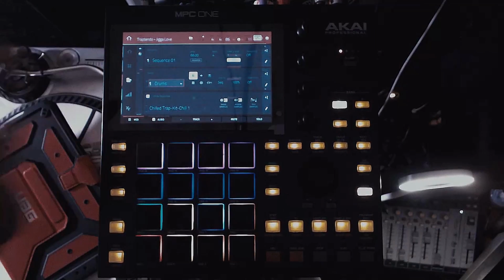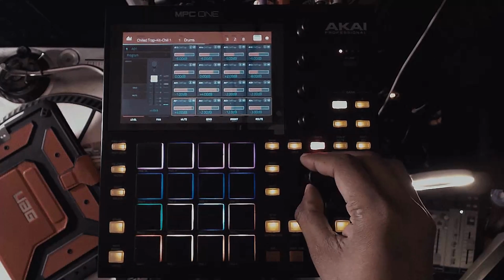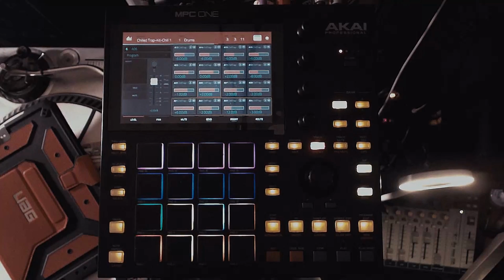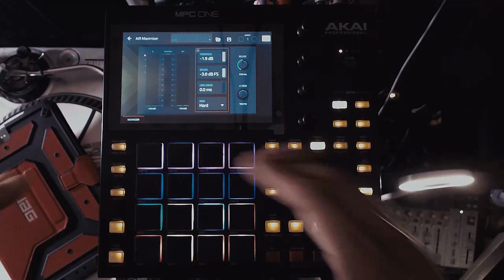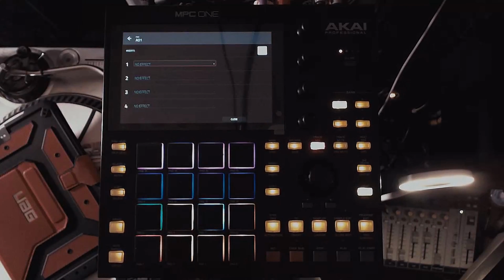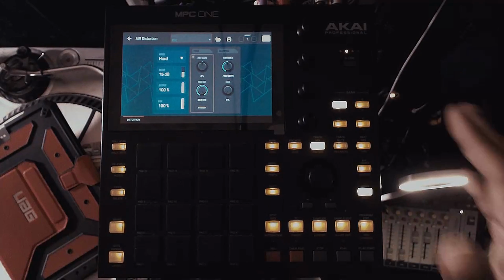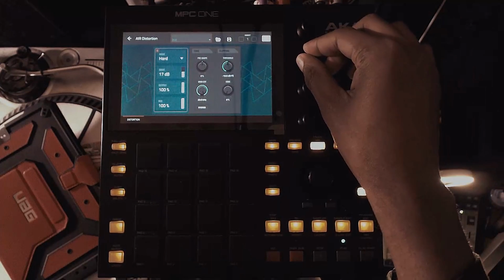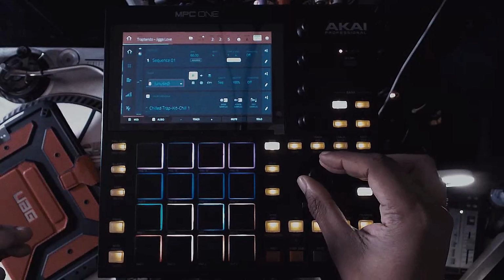AKAI MPC ONE // Mixing Tracks & Pads Tips Advice and Options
A video about how to mix your beats in the MPC One (it's works for the LIVE & X too). Mixing tracks can be a bit tricky but not too hard to understand. You can mix the pads in drum programs too. These tips will get you working like a pro in minutes. Also, I'll show you the other options you have to add effects and other advice. How do you feel about this video?